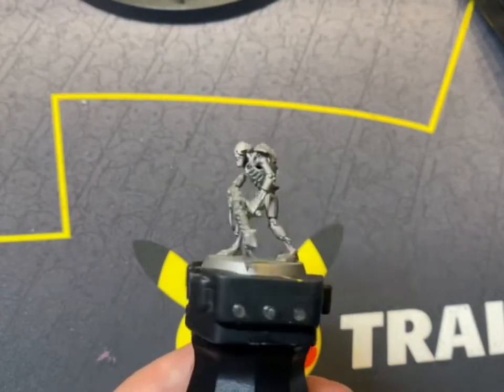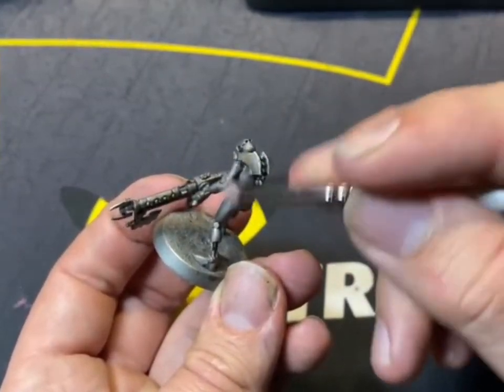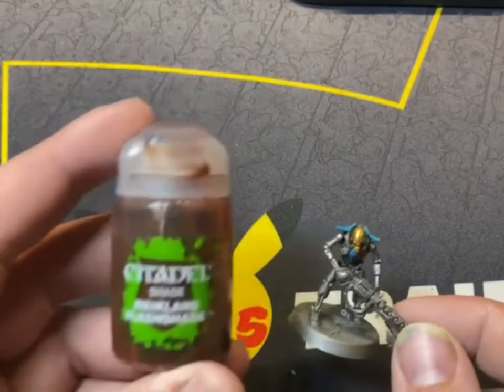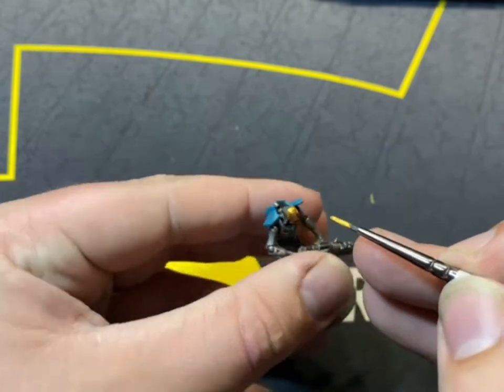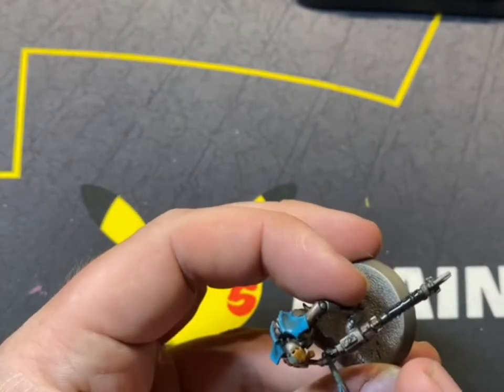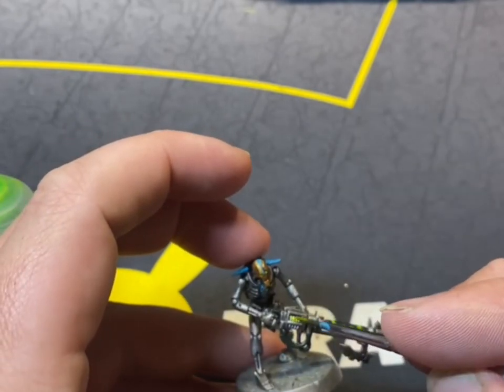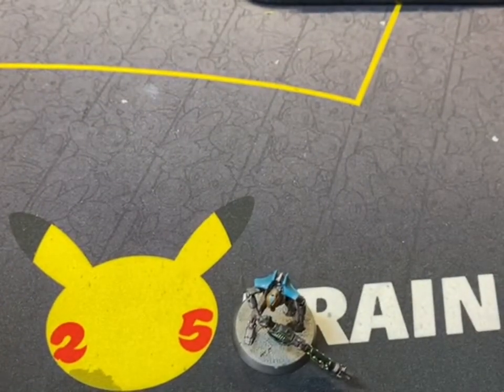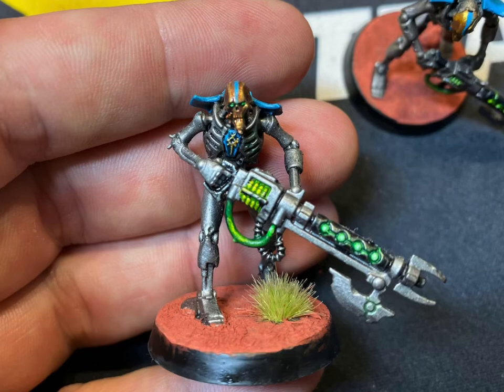PAINTING NECRONS NIHILAKH DYNASTY WARHAMMER 40,000 TABLE TOP STANDARD!!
Hey everyone we’re painting my favourite necron dynasty the feared nihilakh! This is how I paint my personal army and hopefully will upload more necron videos in the future!

List of paints used

Leadbelcher spray
Nuln oil
Necron compound dry
Retributor armour
Ahriman blue
Reikland fleshshade
White scar
Caliban green
Technical tesseract glow
Warp lightning
Martian ironearth

Facebook Warp stone tv

Or if your interested in getting discounted gw products visit